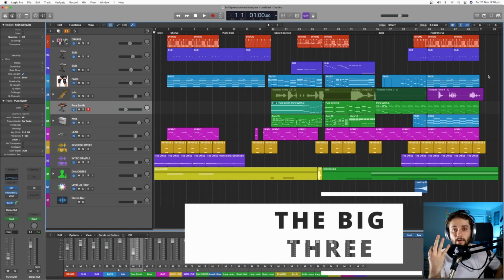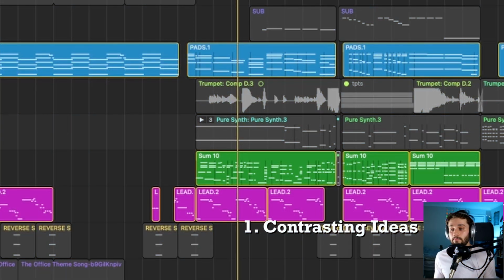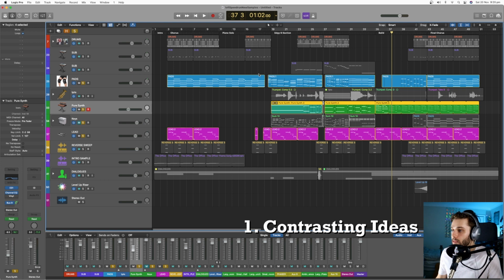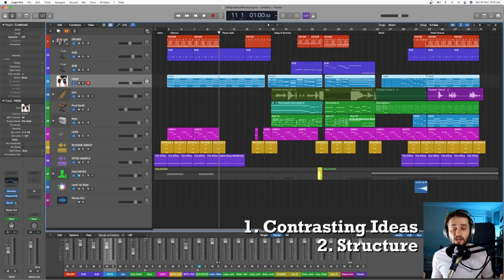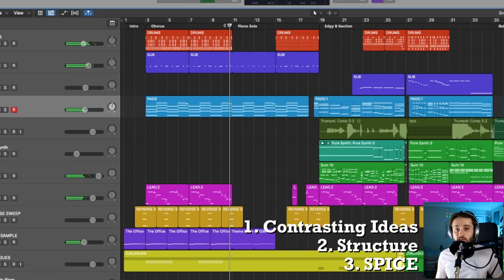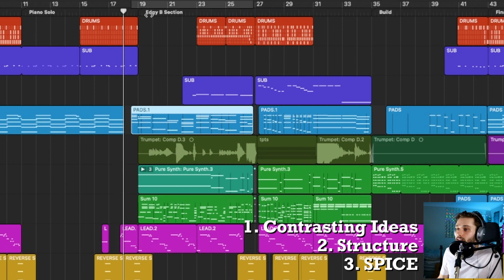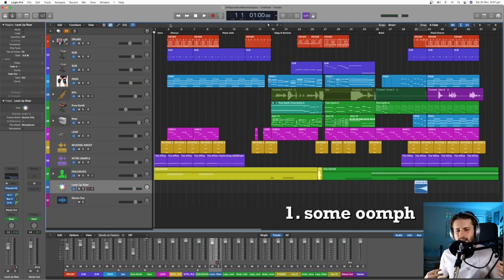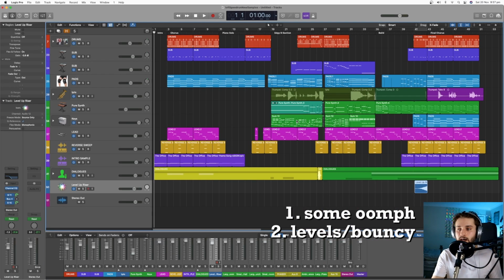How to turn your BEAT into a SONG | Level 5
How to turn your BEAT into a SONG | Level 5 | The final entry to tutorial island, today we take the 6 bar beat developed in levels 2-4 and smash it with the BIG 3 and ship a 3 minute BANGER song

LEVEL UP PRODUCING is a quest of going from level 1 nooblet to level 100 beast mode music producer, so if you want to learn how to make the sick beats and groovy tunes and don't know where to start with this music producing business, like + subscribe big chief and become a level 1 producer today!  😎😎😎

Sometimes I ask myself, how do I become a music producer? What steps do I need to take to get better at music? To learn about plugins, automation,  gainstaging, DAWs, Logic Pro x, Ableton, Garage band, Pro tools and more? How to connect my midi instruments, my keyboard and synths, drumkit and mics to my computer via an audio interface? Or even, how to make a lofi beat? How to sample? How to code my own plugins? How to make jazz like Tom misch, cinema like Jacob Collier, artwork like Bon iver, produce like Kanye and many others? To learn the basics of mixing and mastering, to navigate my DAW like a pro. Or even just a mash up of songs I think will sound cool together and make it big on TikTok (cos thats blowing up right now). I want to learn how to make crisp brass sounds, clean vocal stacks and vocal production, epic bass and punchy drums.